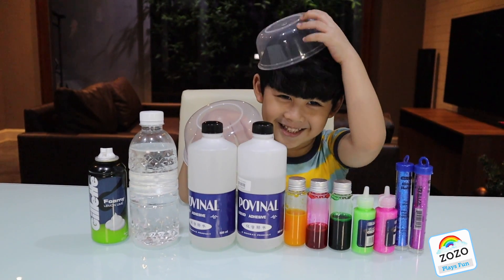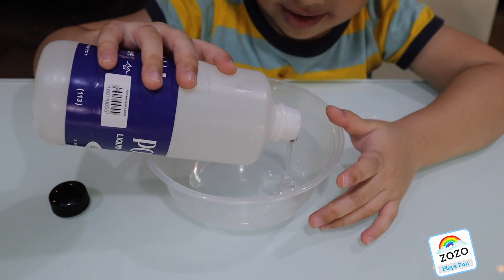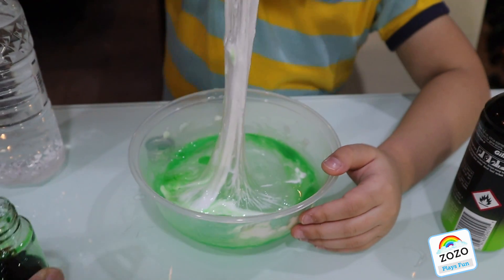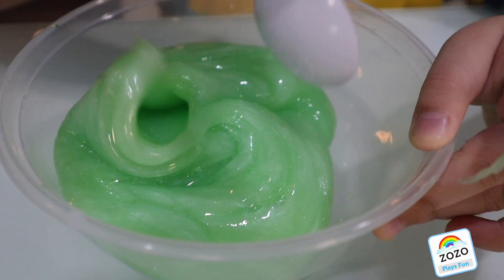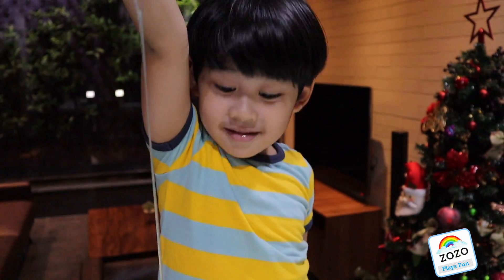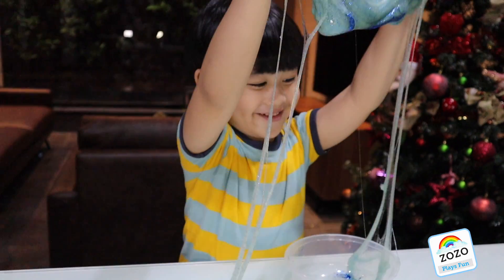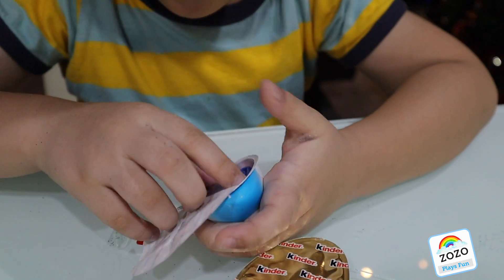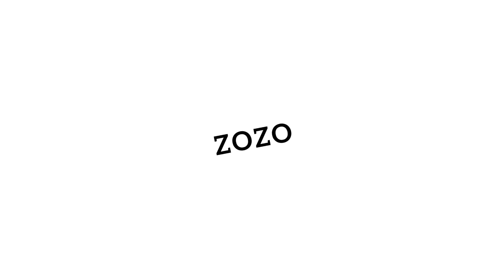HOW TO MAKE SLIME Kids Science Experiments Easy DIY with Egg SUPRISE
Let's watch what Zozo gonna do with clear glue, activator liquid, shaving foam and glitter ??